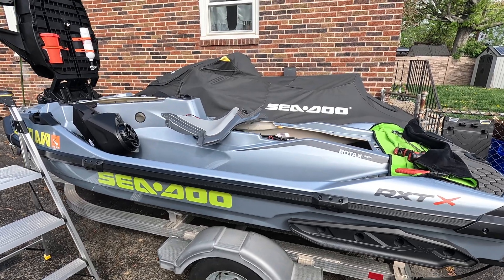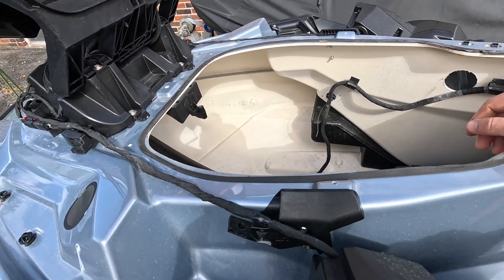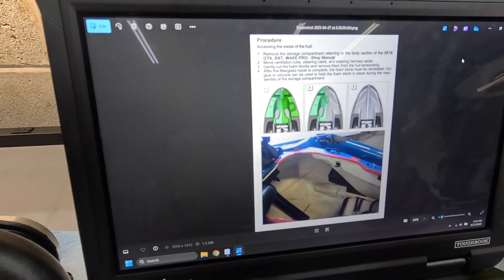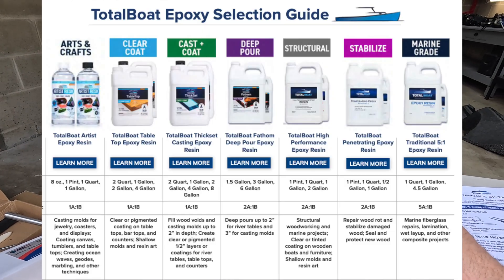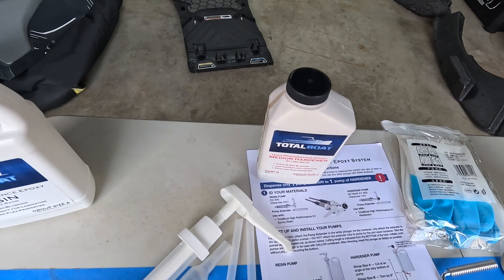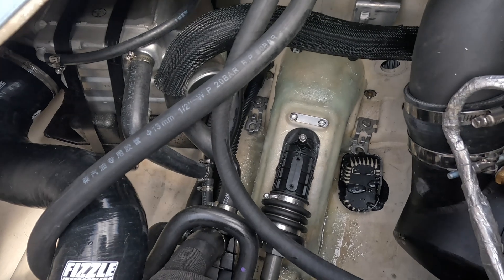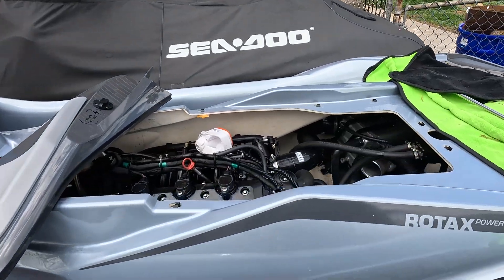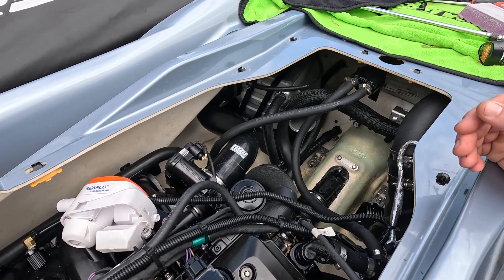SeaDoo // How to Reinforce Fiberglass Hull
In this video we go over the process to reinforce the fiberglass jet pump tunnel and keel of a CMTech SeaDoo using Epoxy Resin and woven fiberglass mats.

Reinforcing your hull will help protect it against cracks from stress especially if you ride in rough water or are exceeding factory power levels.

Epoxy Resin
Fiberglass Mat
Application Kit